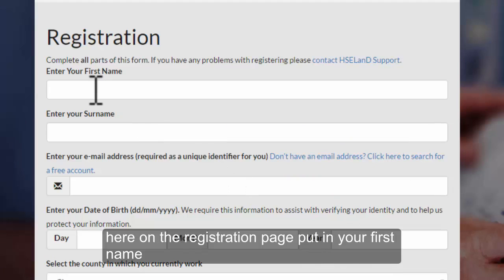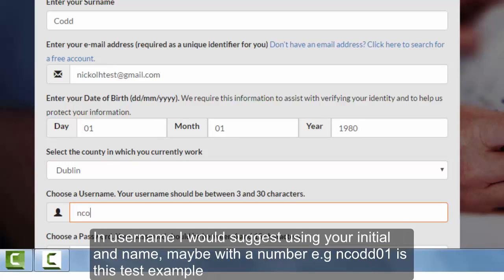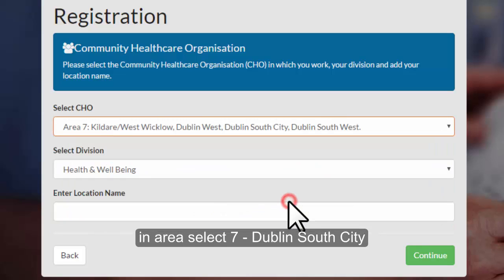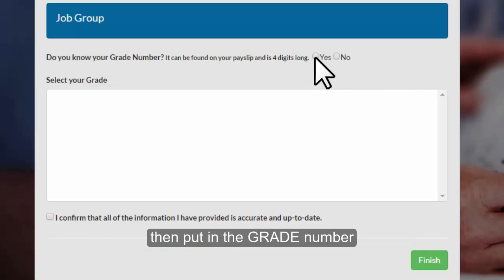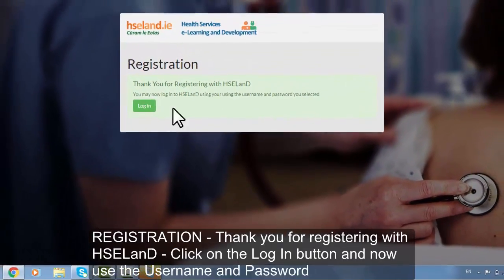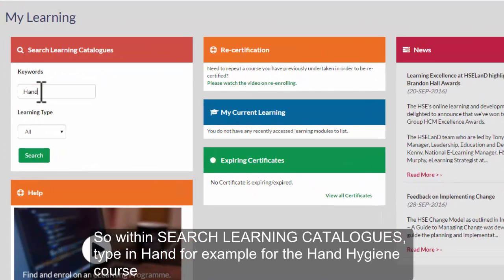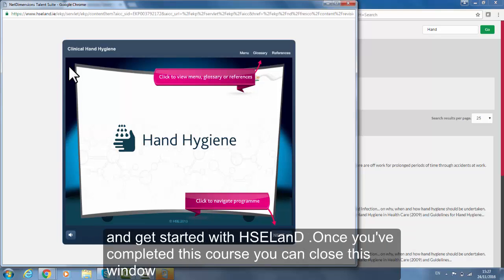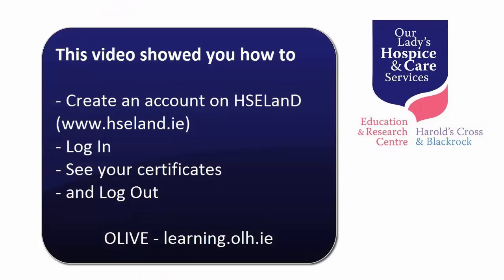How to set up a HSELanD account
This video is for staff and volunteers of Our Lady's Hospice and Care Services. The video will show you how to create a HSLand Login, how to check your certificates and how to log out.